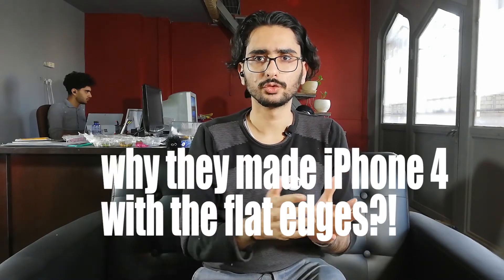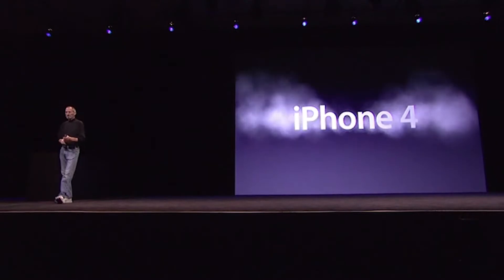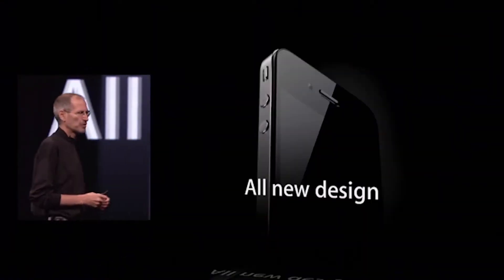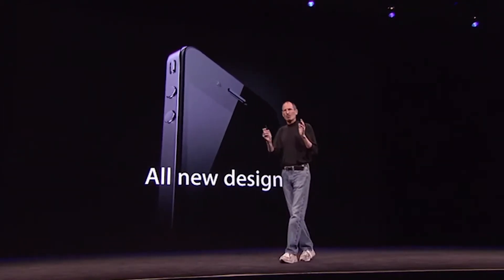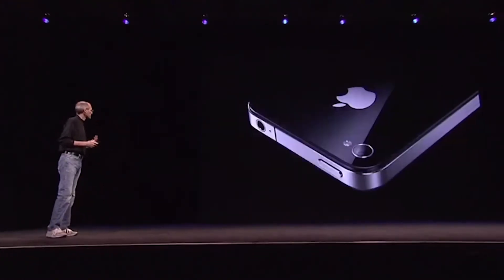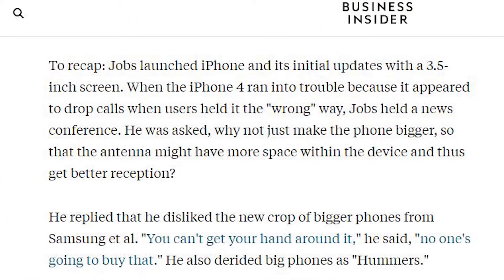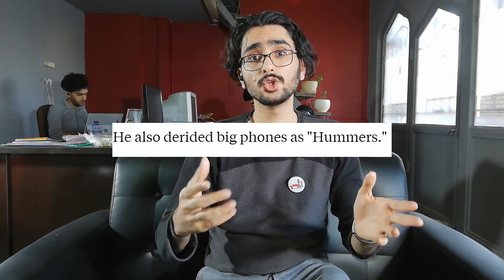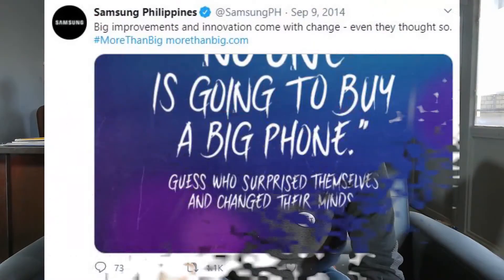Why the flat edges are back in iPhone 12 (Tech Theory)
so for the first episode let's talk iPhone 12 I know I late to the game but I had a question since day one of the announcement, why the flat edges are back? iPhone 4 and 5 series had them about 4 years and then it's just vanished and apple decide to work on a rounded more ergonomic design, but why now?
Why apple suddenly in a world that every company is so proud of their curved edges with different names like waterfall, why now on iPhone 12 we see this?
So I start searching about the iPhone 4 to see what happened, why they made that choice about iPhone 4 back in the days?
In 2010 4th generation of the iPhone was announced by steve jobs. and it was so beautiful for the time and from there the naming of iPhones begun to take shape before that it was the iPhone,3g, and 3gs so for the 4th generation they finally start to numbers them.
So there was 8 important kay notes that steve jobs talked about and the first one was?
Yeah, you gust it the design. So there were a few leaks out there but the design was so important to them at that time jobs said and I quote: “Stop me if you’ve seen this “ and “believe me you ain't seen it you’ve gotta see this in person its one of the most beautiful designs you’ve ever seen !”
so it was a lot about how nice it feels how premium it looks how likes and nice they made it. front and the back glass with stainless steel around. and it is THE THINNEST SMARTPHONE ! with 9.3 mm depth. I do remember that time and man it was gorgeous they made the Smartphone a luxury product that people were proud of having, loving, or hating an apple you should give them that they made a lot of standards in the industry...